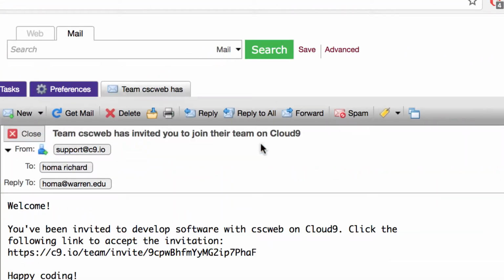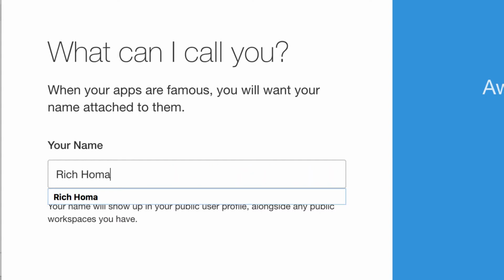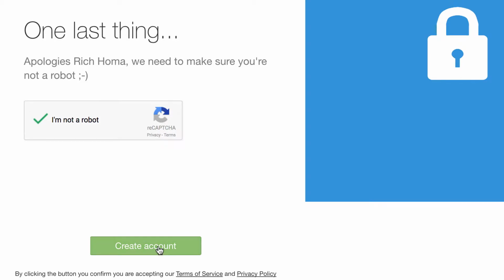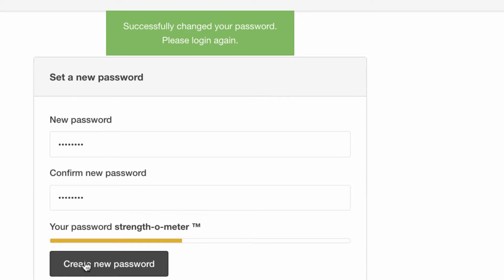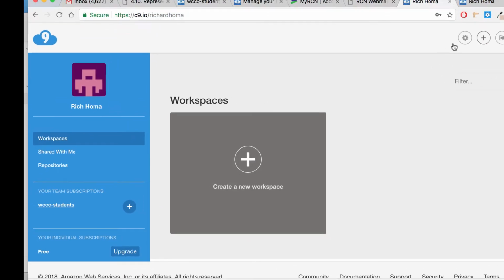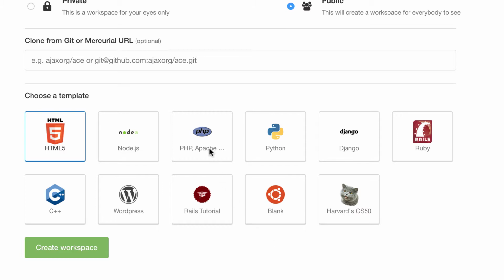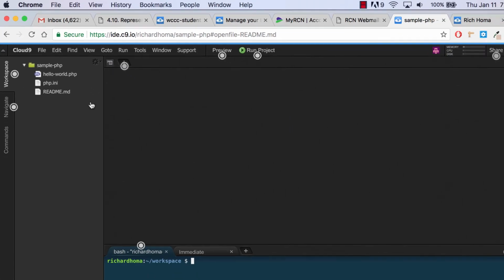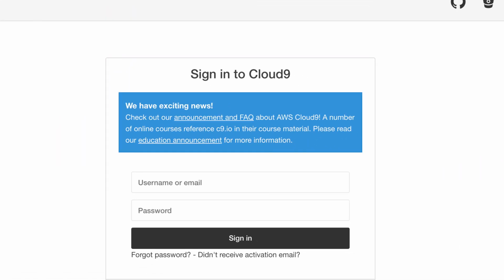cloud9-account-setup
Setting up your Cloud9 (AWS) Account for your Web Classes at WCCC.